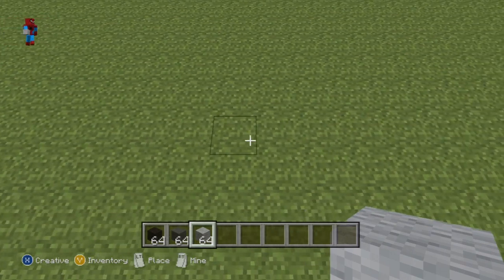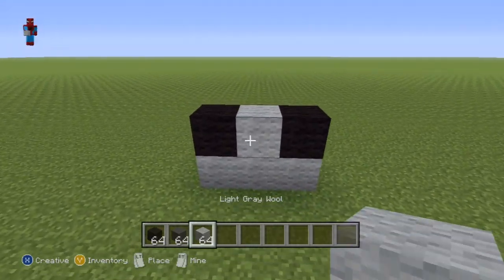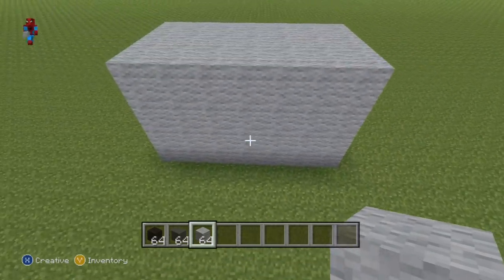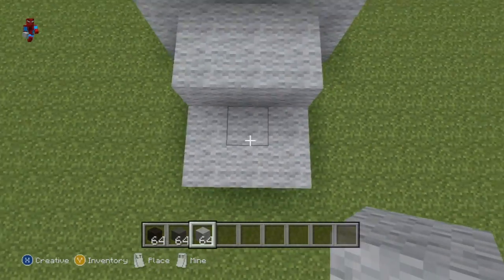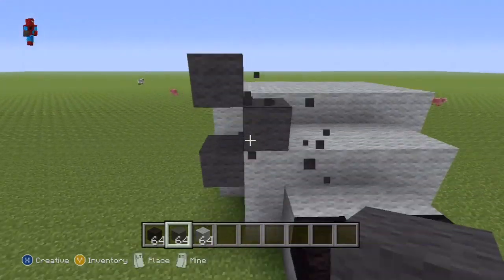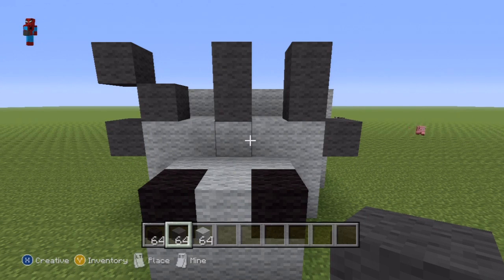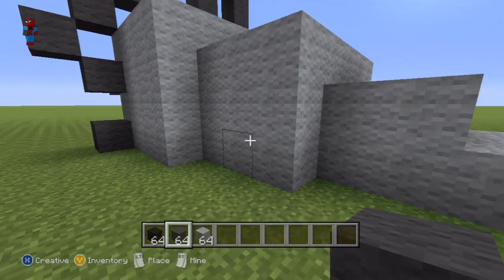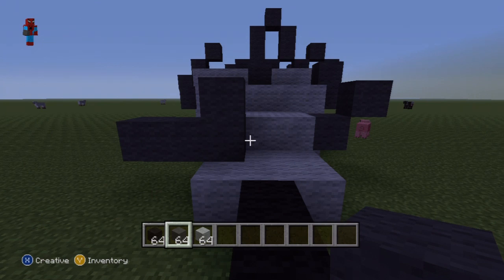Minecraft Tutorial: How To Make A Silverfish Statue